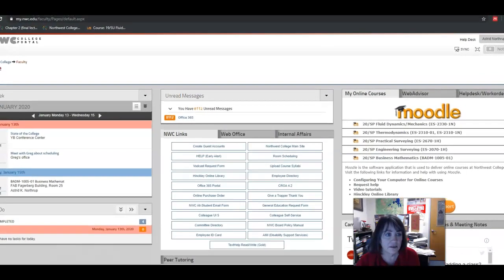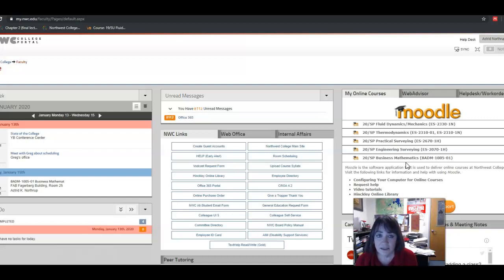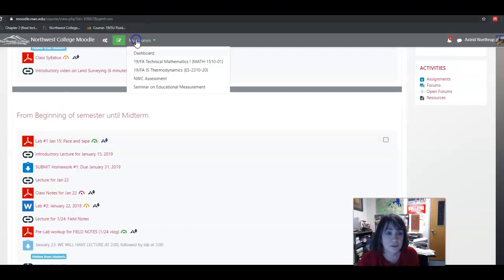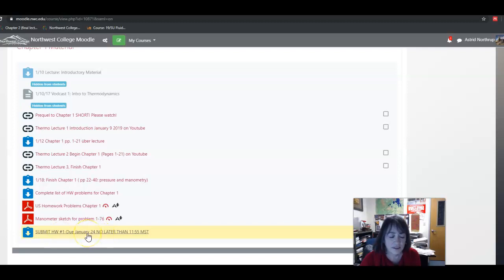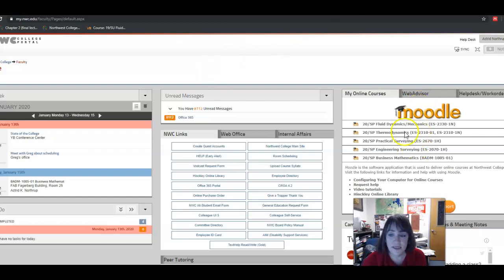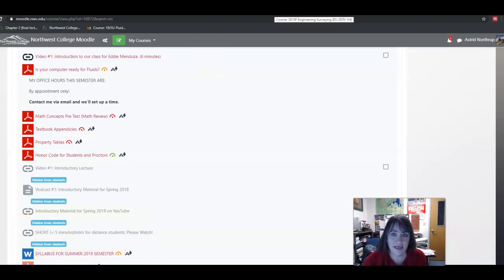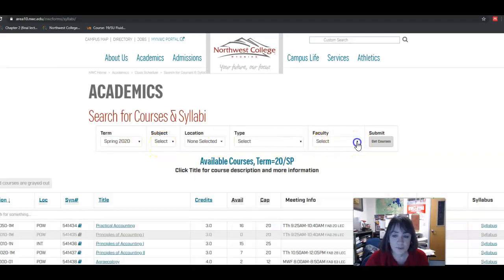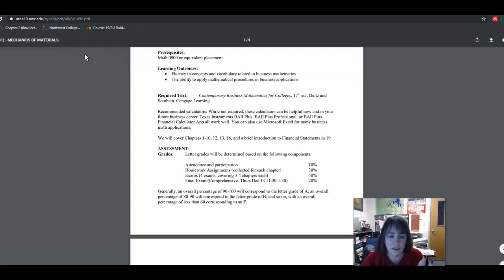Spring 2020 All class Introduction